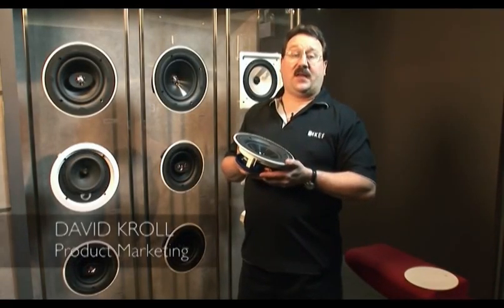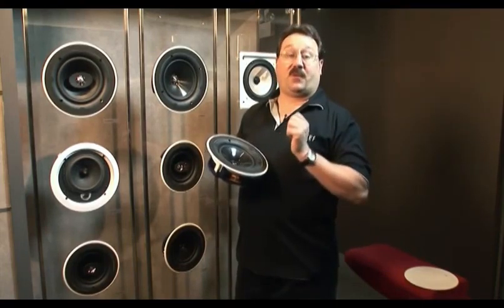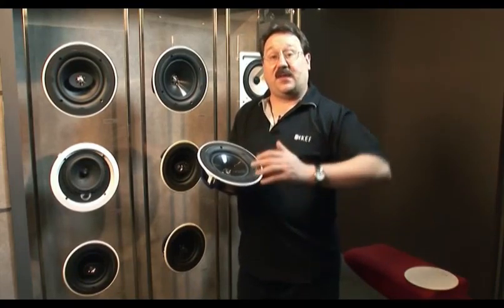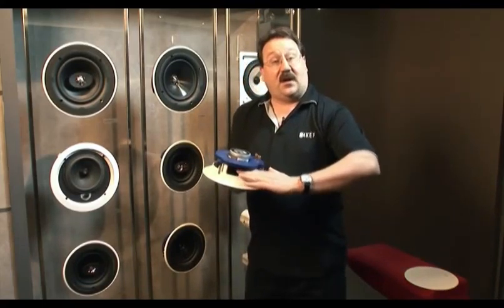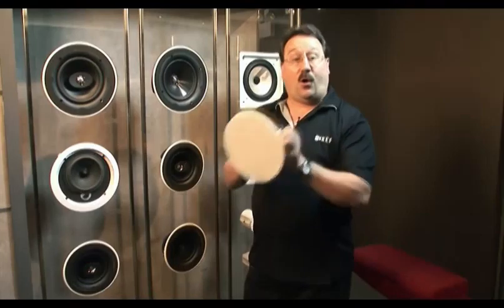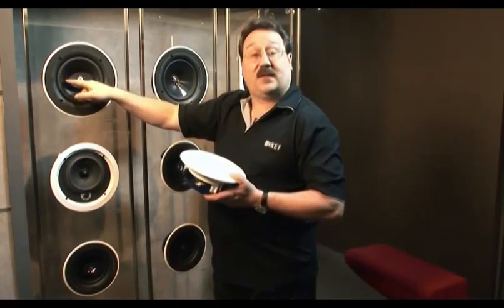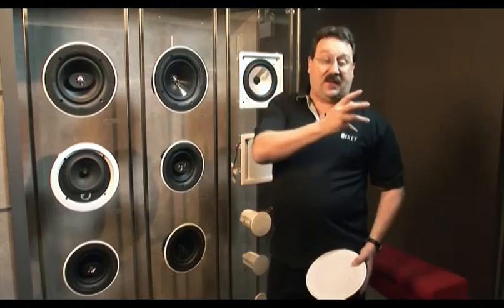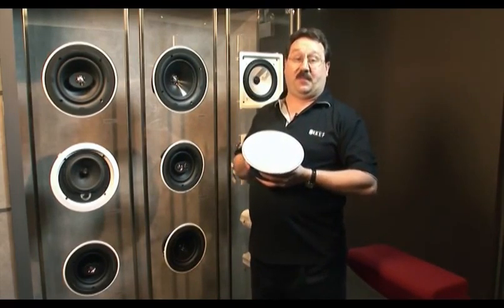KEF Ci series